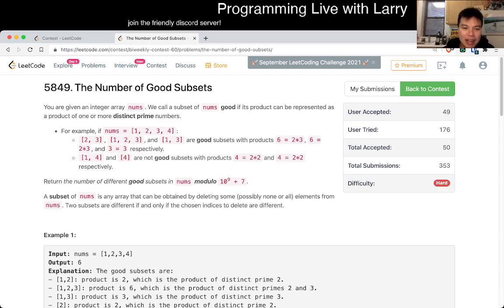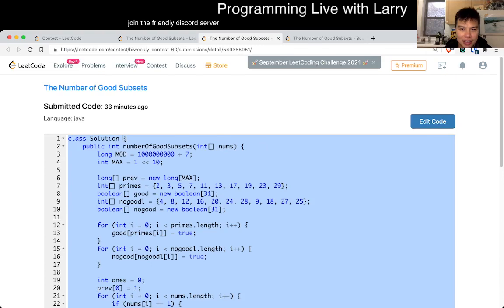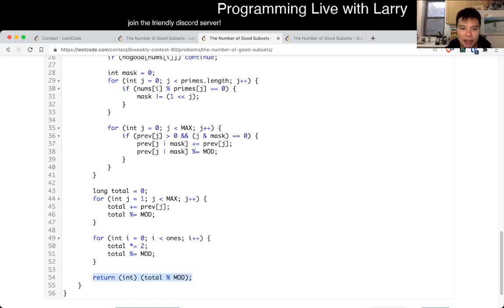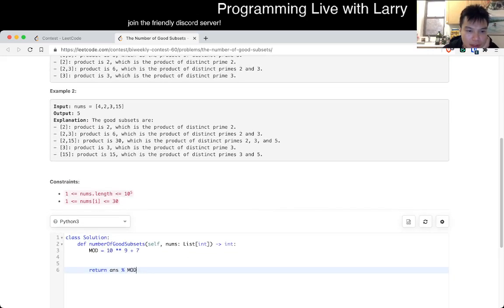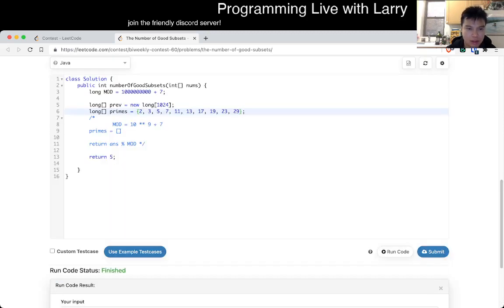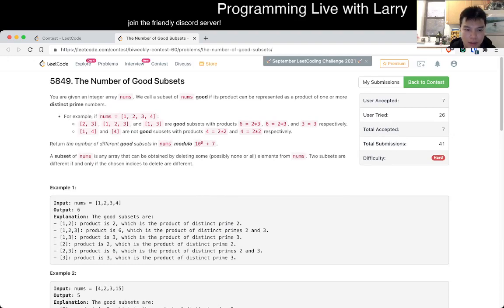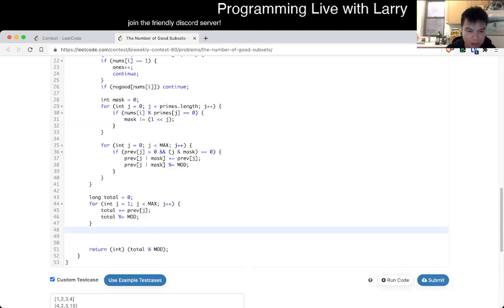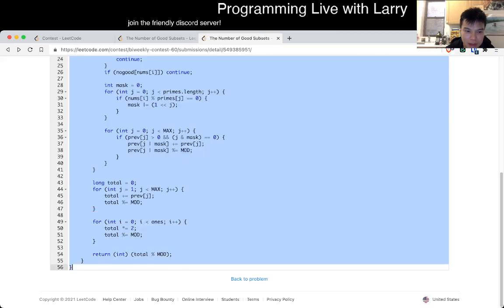1994. The Number of Good Subsets (Leetcode Hard)